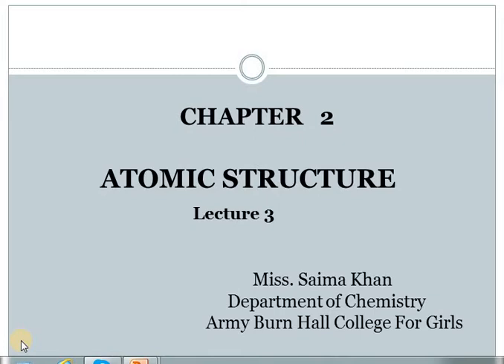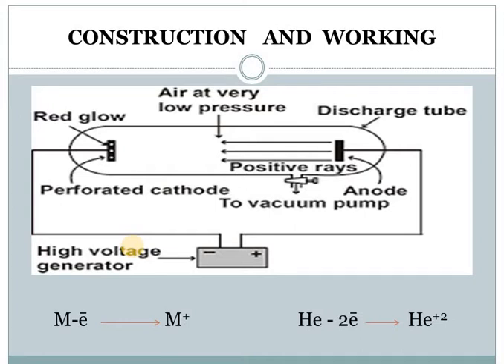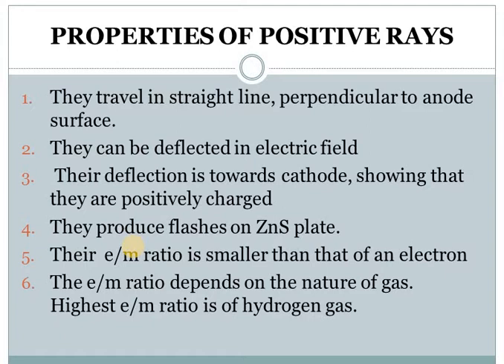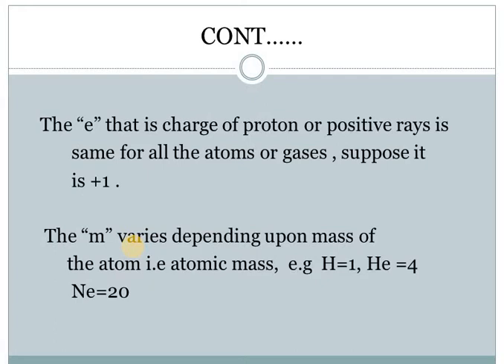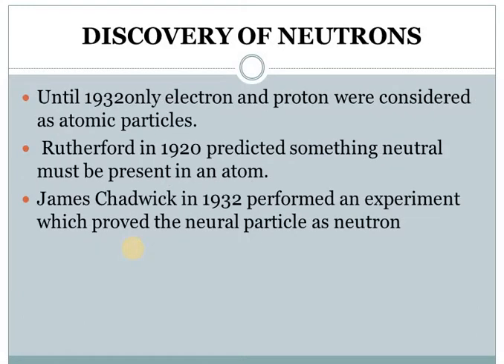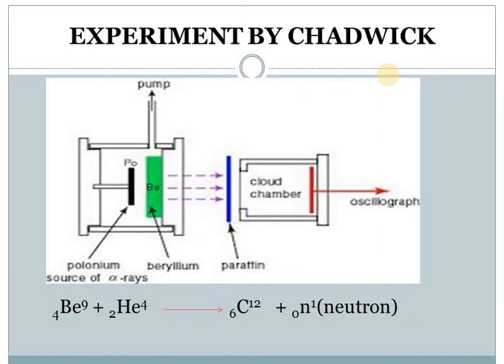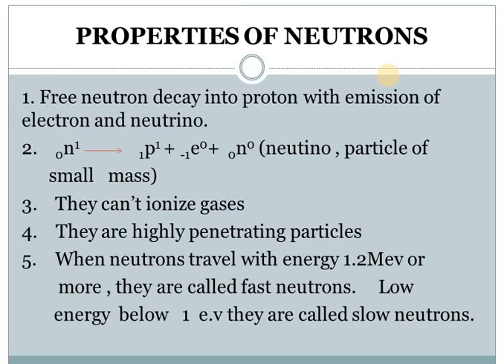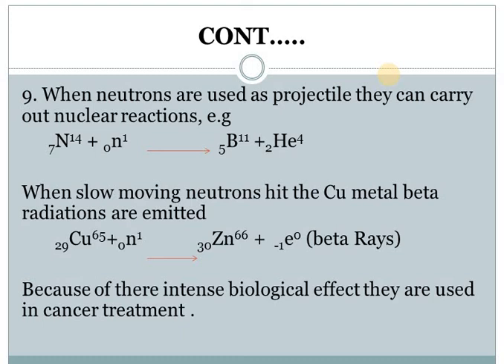HSSC I Chemistry Lecture 18 Atomic Structure Discovery Of Proton and Neutrons Fbise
Atomic Structure,
Discovery Of Proton,
Discovery O Neutrons,
Positive Rays,
Canal Rays,
Goldstein,
1886,
Properties of Positive Rays,
Properties of Neutrons,
Experiment of Chadwick,